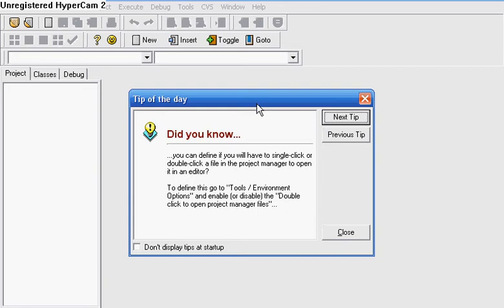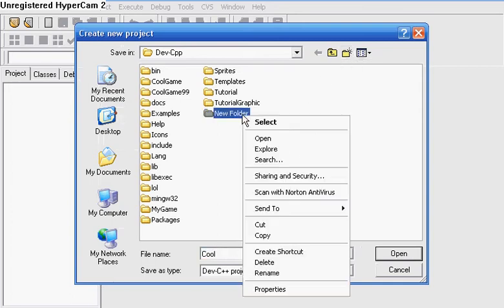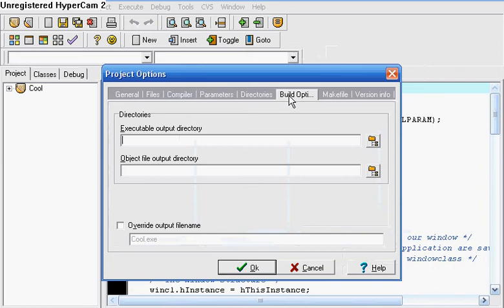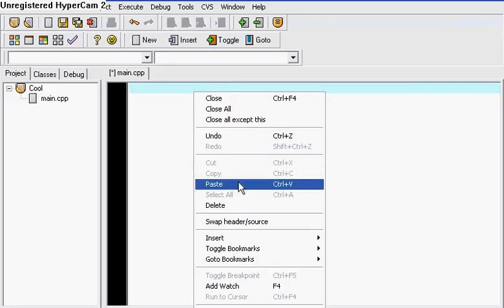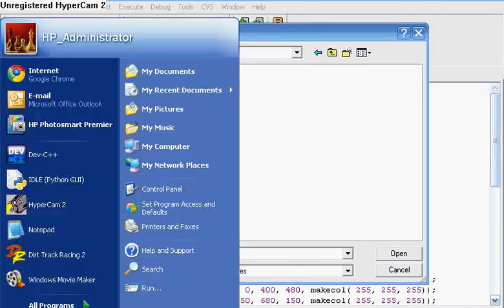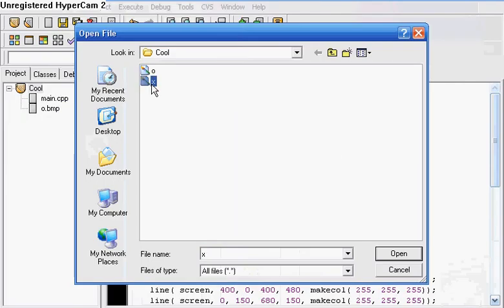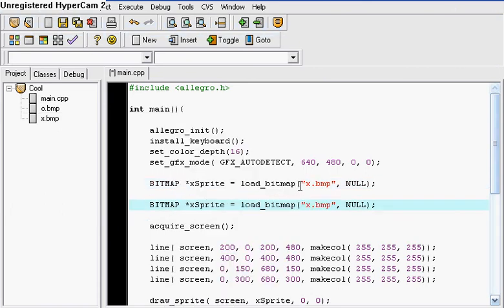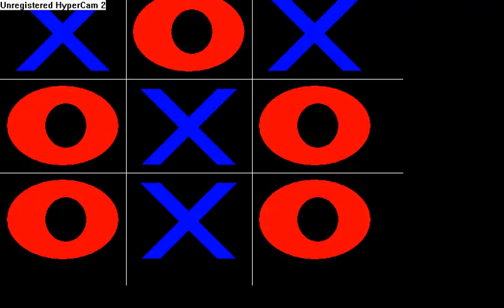Uploading Graphics from Files in Allegro C++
Omg~! OMG I did it~!